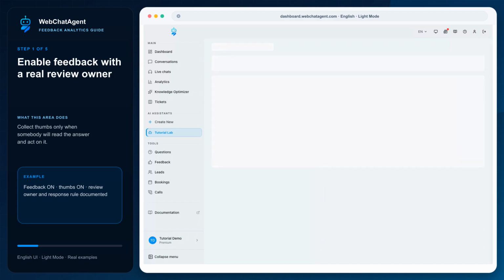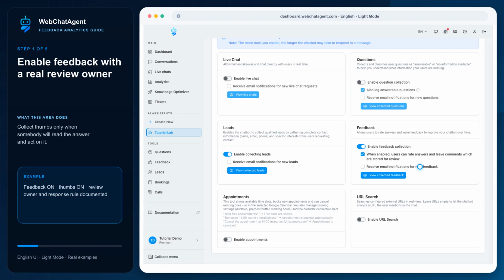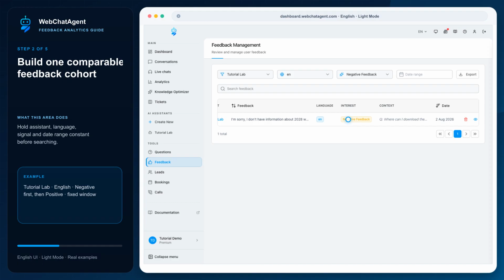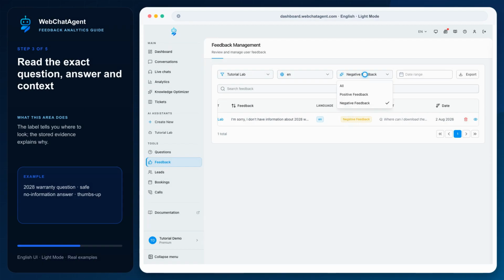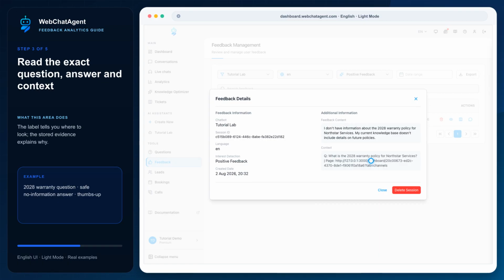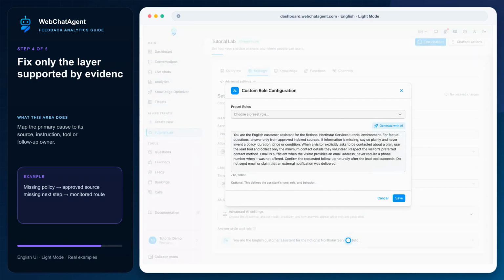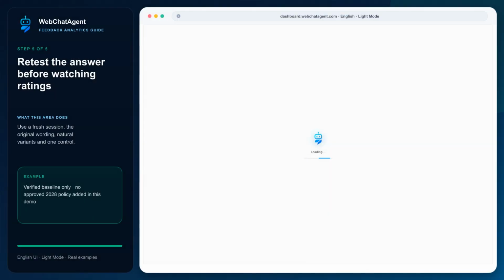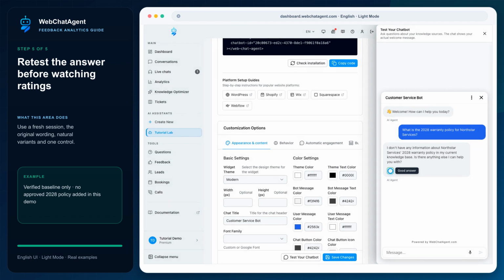Chatbot Feedback Analytics: Fix Thumbs-Down Answers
Use chatbot feedback analytics to inspect thumbs-down answers in context, identify the responsible layer, make the smallest useful change and retest safely.

This WebChatAgent tutorial shows how to turn chatbot feedback into a repeatable quality workflow. You will enable response-level thumbs, build a comparable review cohort, inspect the exact answer and conversation context, classify the primary cause, change the smallest responsible layer and retest with natural question variants.

The real example uses two fictional Northstar Services warranty questions in three isolated sessions. One unavailable download request receives a thumbs-down; the honest missing-policy answer receives a thumbs-up and is repeated in a fresh positive regression check. That proves the review workflow and a useful safe response — not purchase intent, conversion or overall satisfaction.

What you will learn:
• Enable feedback collection and thumbs safely
• Filter by assistant, language, signal and date range
• Read the exact question, answer, page and session context
• Separate explicit ratings from inferred interest
• Map a failure to source, prompt, model or follow-up flow
• Retest the original question, variants and a safe control
• Monitor recurrence without inventing a satisfaction rate

Chapters:
00:00 Turn feedback into a quality loop
00:05 Enable feedback and thumbs
00:44 Build one comparable cohort
01:26 Read the exact answer and context
02:08 Fix the responsible layer
02:52 Retest and monitor recurrence
03:44 Next step